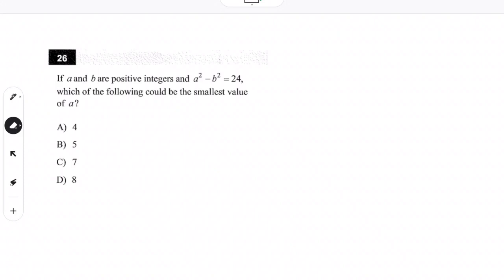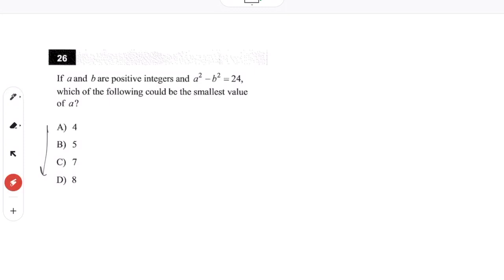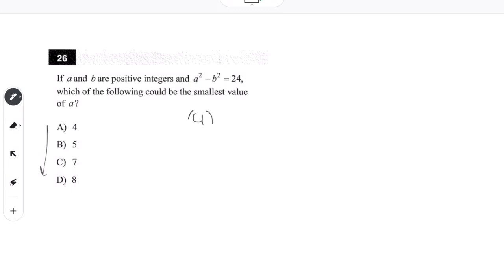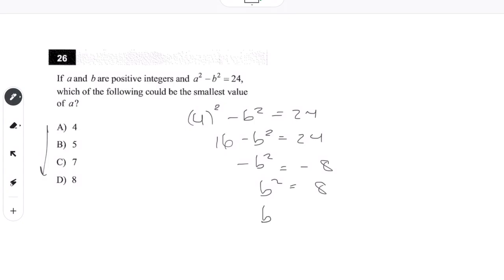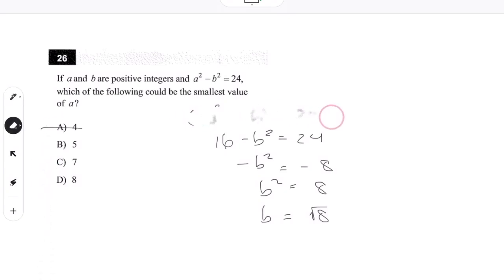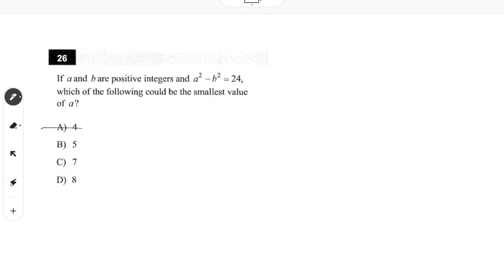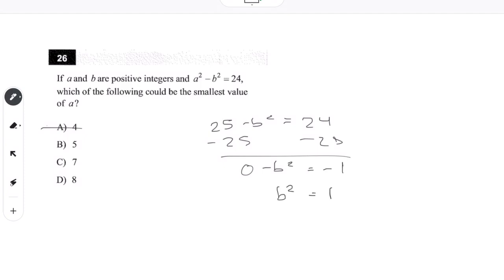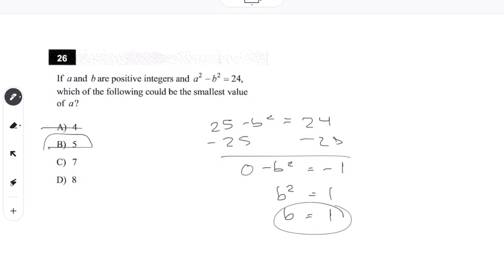Dr Chung's SAT Math Test 1 Calculator Problem 26 Answer Explanations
Short and straightforward: In this video, I explain how to solve Dr. Chung's SAT Math Test 1 Calculator section problem 25.